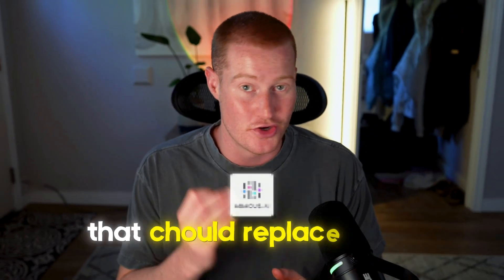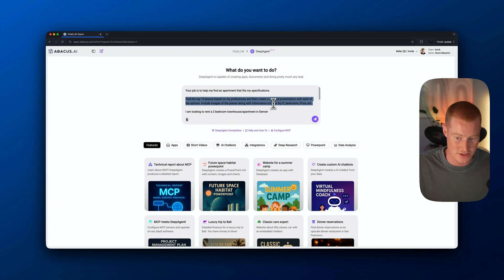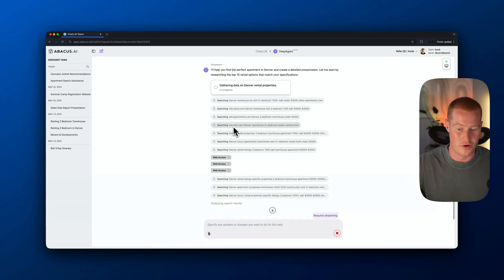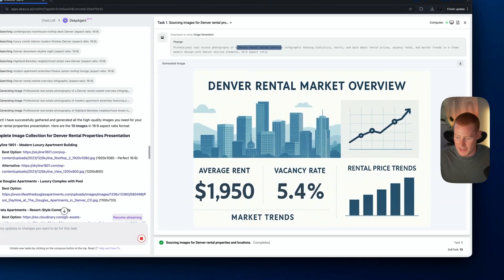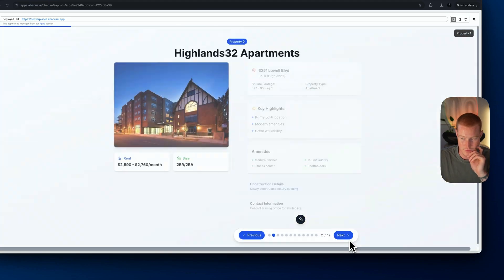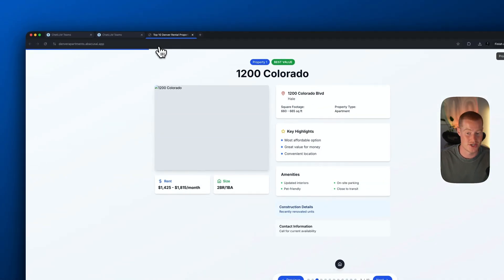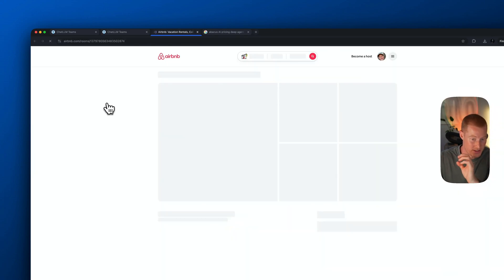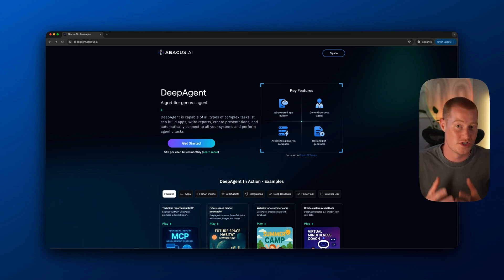The AI Agent Nobody's Talking About (Not Manus or Genspark)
In this video I showcase an AI Agent alternative to Manus and Genspark. This Deep Agent automates tasks such as doing research, creating websites, basic web apps and presentations.